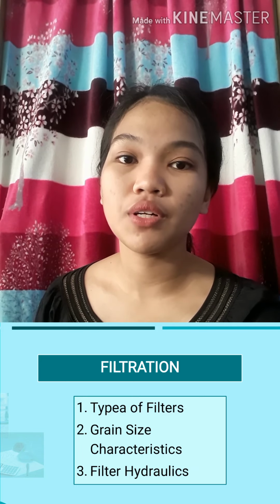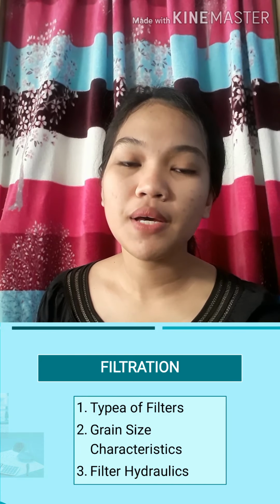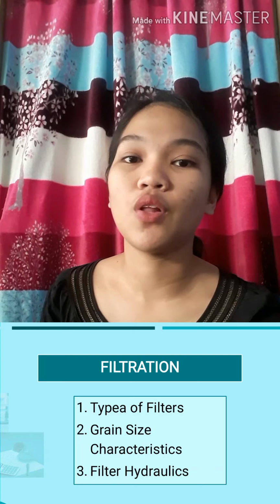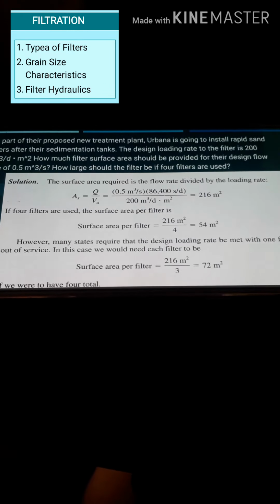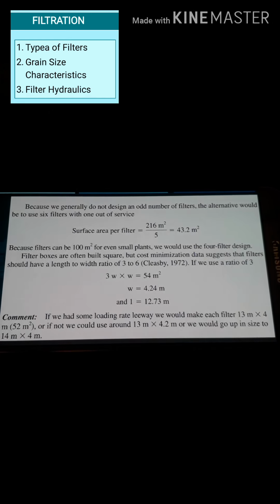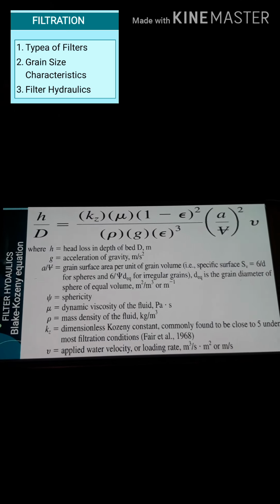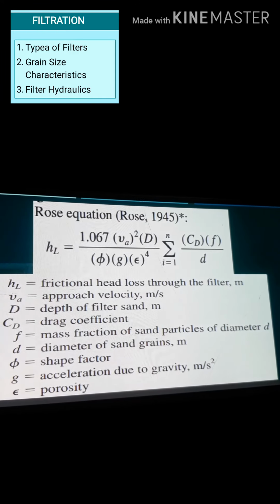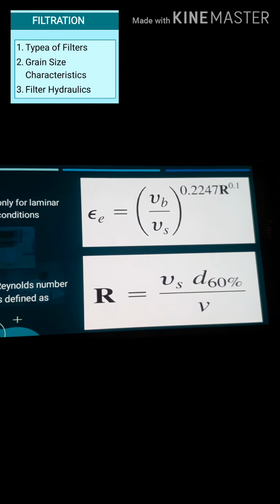Pelicano_Chemistry of Water Treatment (FILTRATION)